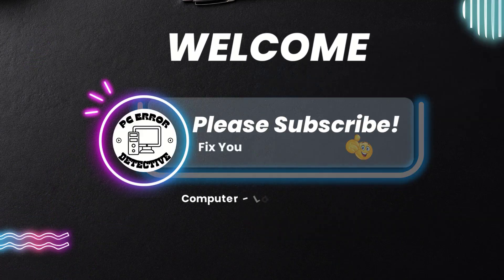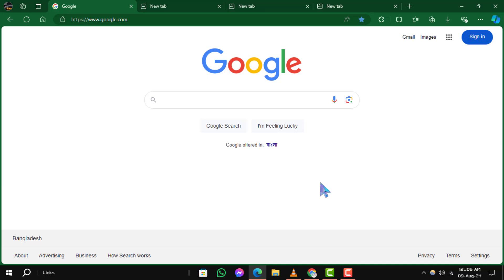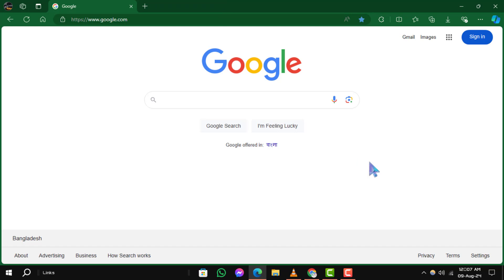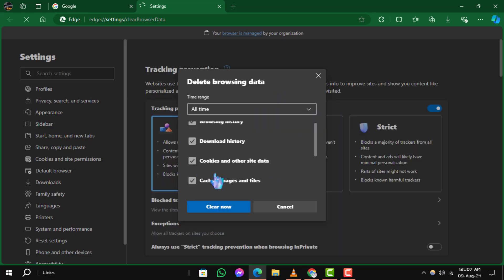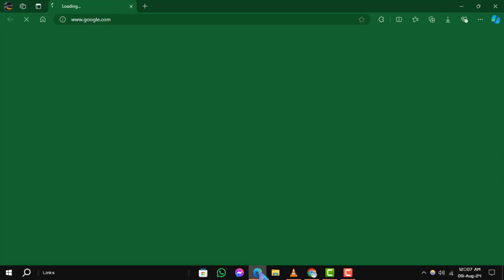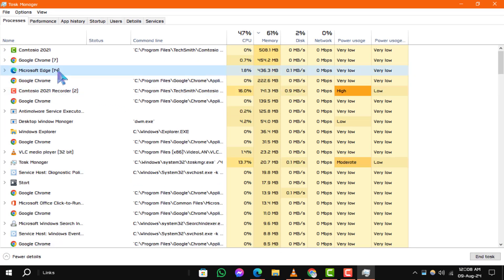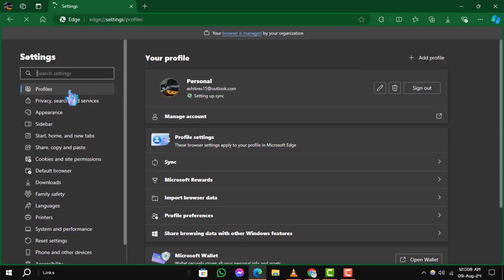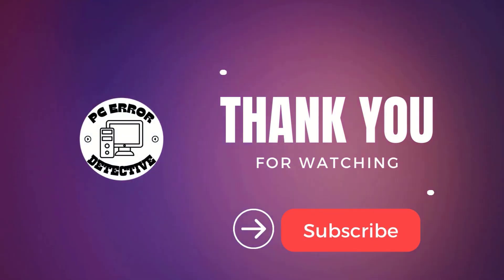How to Fix Microsoft Edge Not Opening in Windows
Facing issues with Microsoft Edge not opening in Windows? This problem can disrupt your browsing experience and hinder productivity. In this video, we'll walk you through the steps to diagnose and resolve the issue, ensuring that your browser is back up and running smoothly in no time.

- Microsoft Edge not responding in Windows
- Fix Microsoft Edge won’t open
- Troubleshooting Microsoft Edge in Windows
- Windows 10 Microsoft Edge not opening
- Resolve Microsoft Edge startup issues